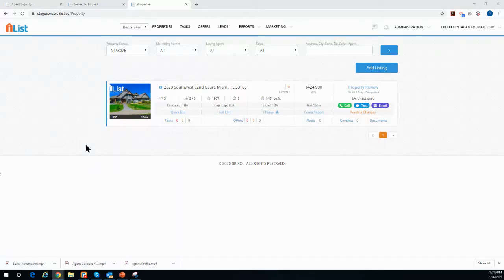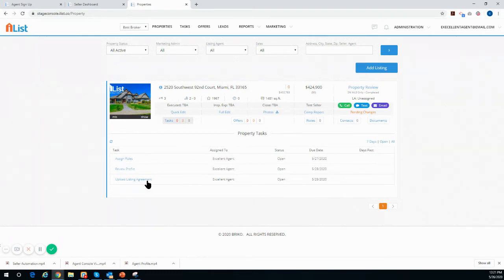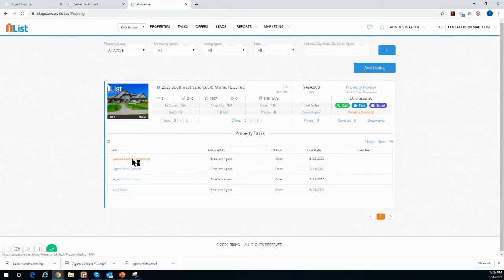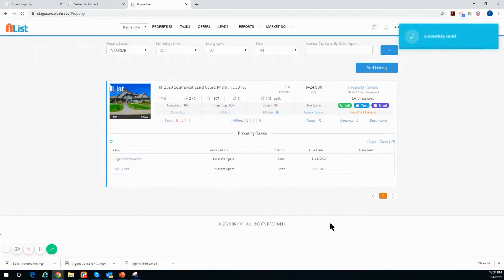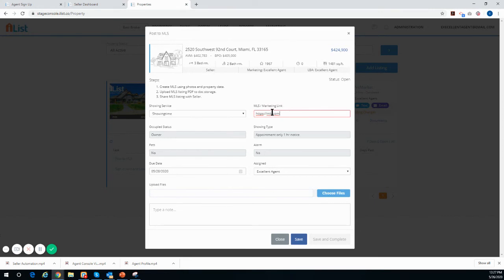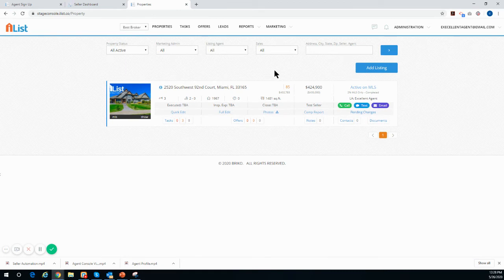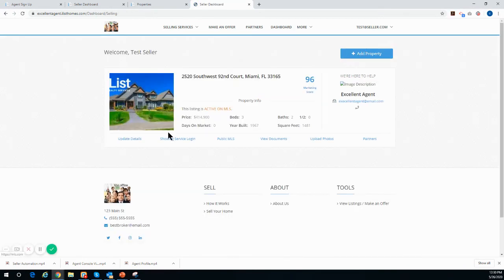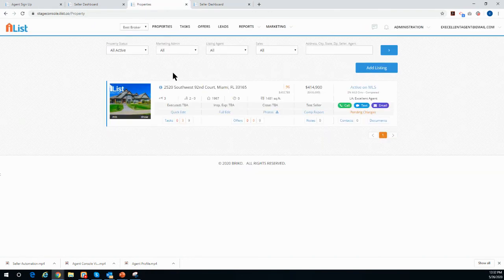Workflow/ Marketing Score